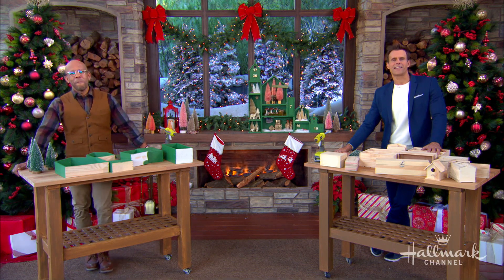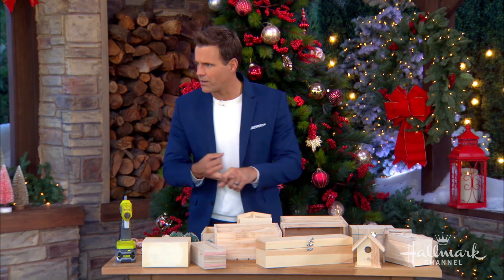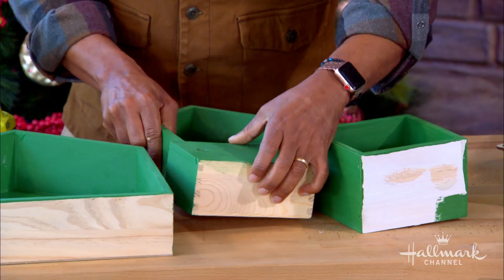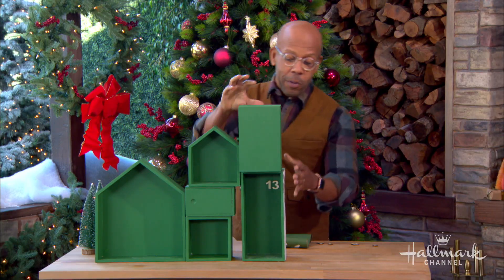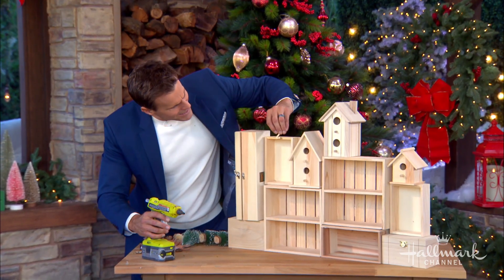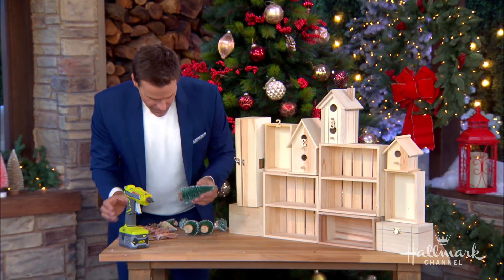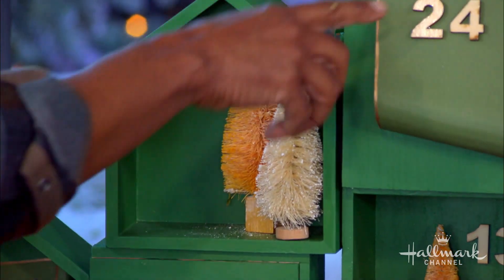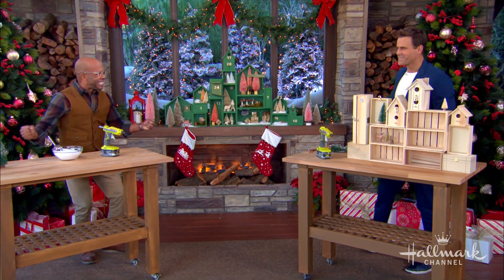DIY Advent Calendar - Home & Family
Ken Wingard's DIY advent calendar is not only a great way to countdown to Christmas, but it is also a beautiful décor for your dining room.